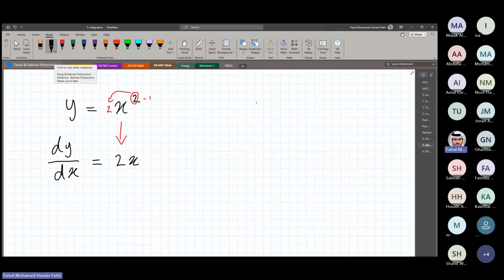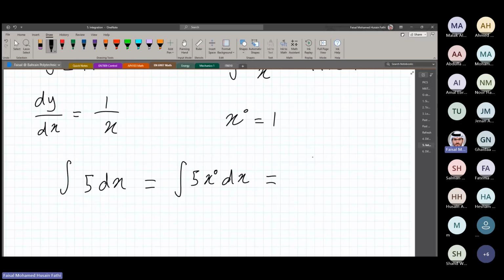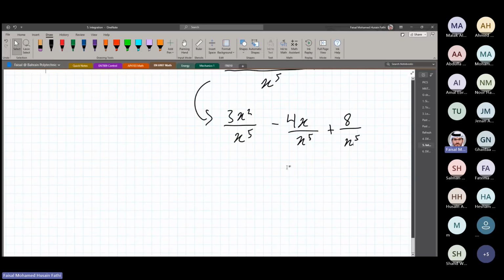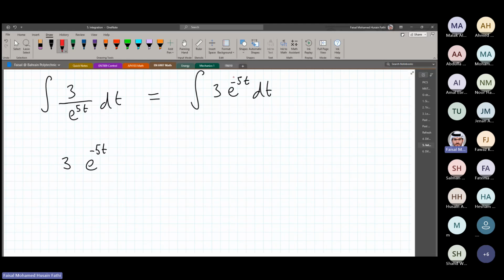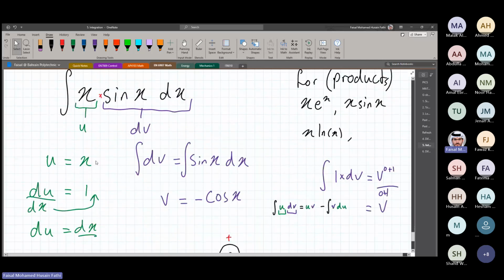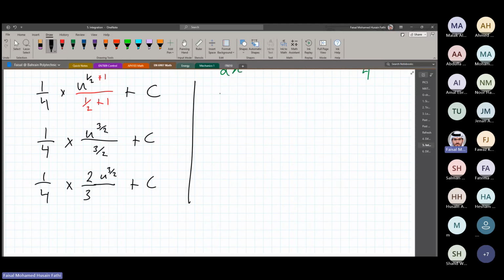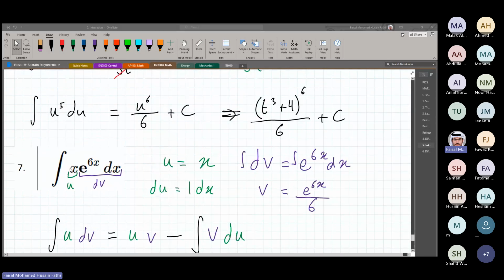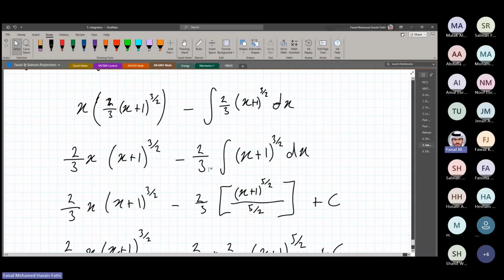2023A EN6907 Mathematics for Engineers 1 - Integration PART 1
Explanation of Indefinite Integration & Integration by Parts of EN6907 Mathematics for Engineers 1.